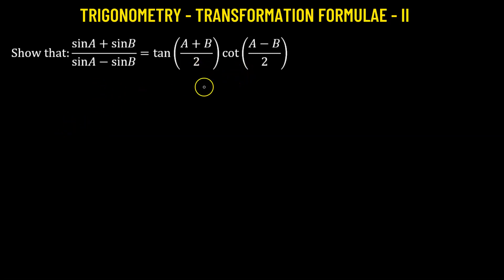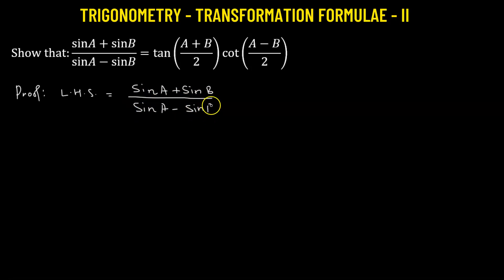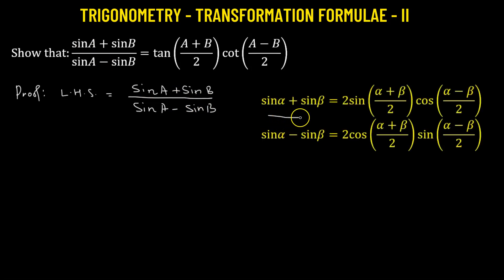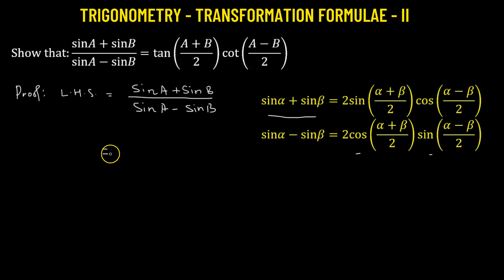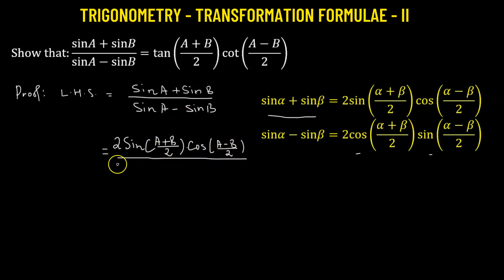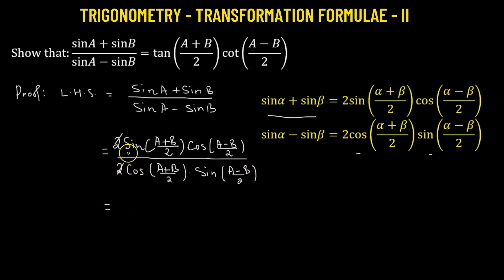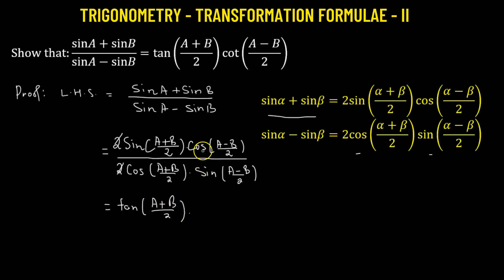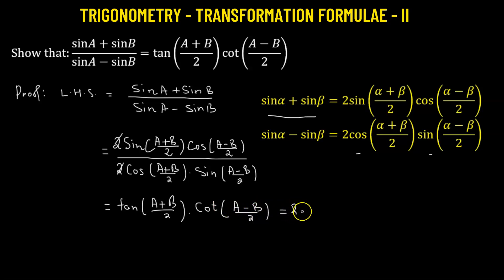21 | Trigonometry | Transformation Formula - Type 2 | Worked Out Problem